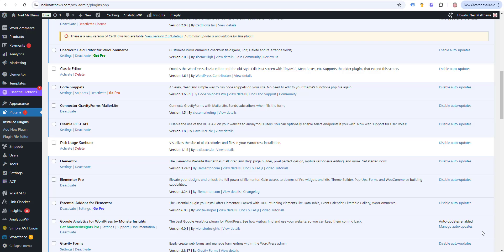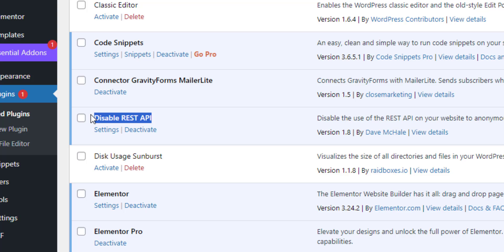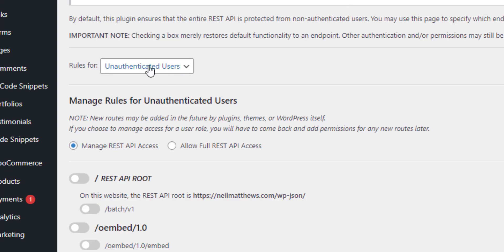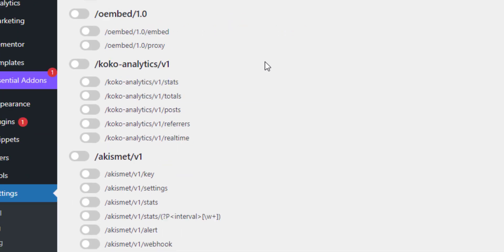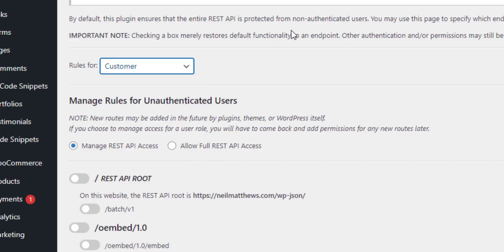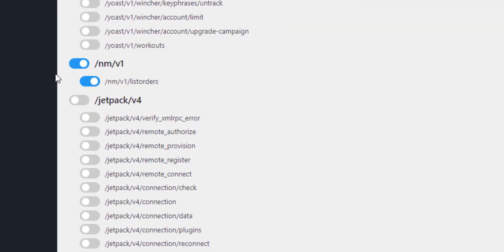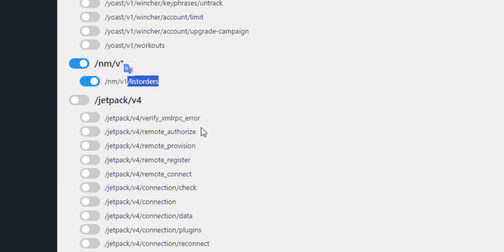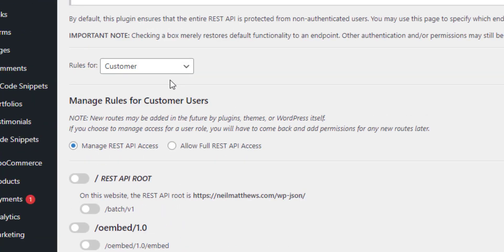How I Control Access To The WooCommerce REST API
In this video I'll show you the plugin I use to grant granular access to the WooCommerce REST API based upon whether a user is authenticated and their current role.

Here's a link to the original post for links to the plugin